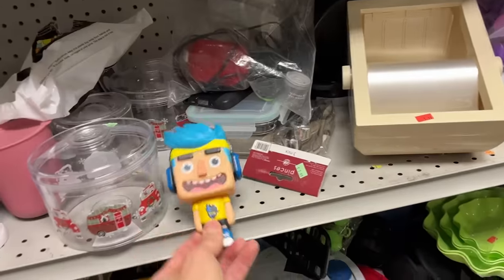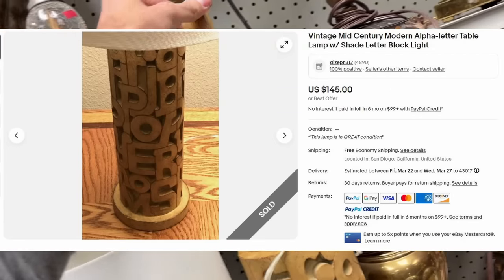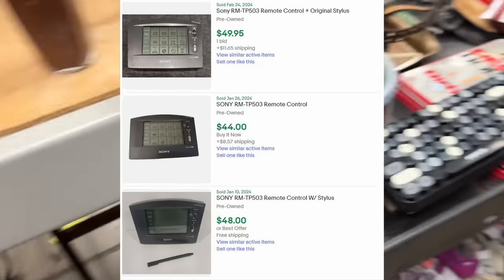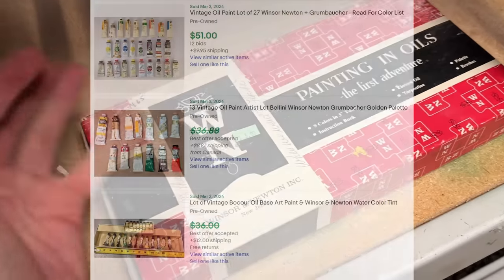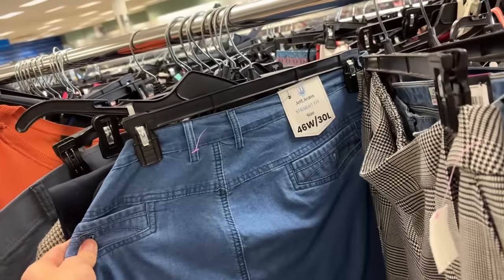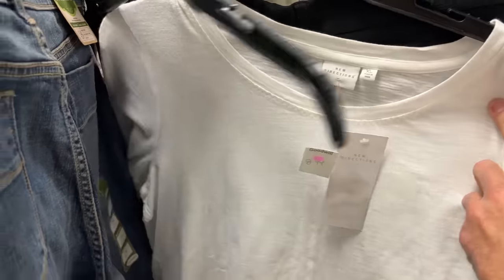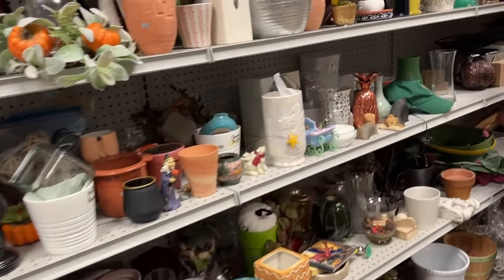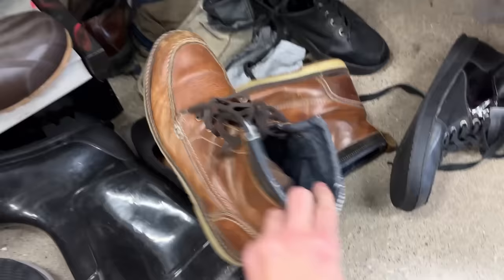Just Trust Me On These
If they did it, I can too.